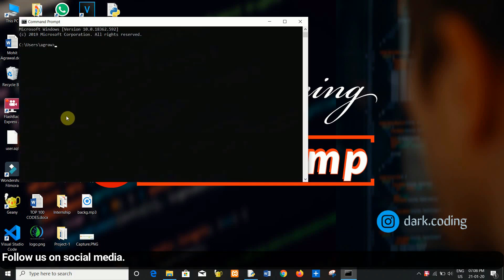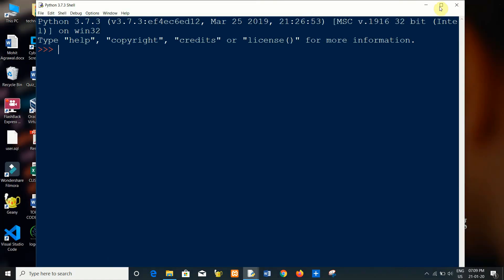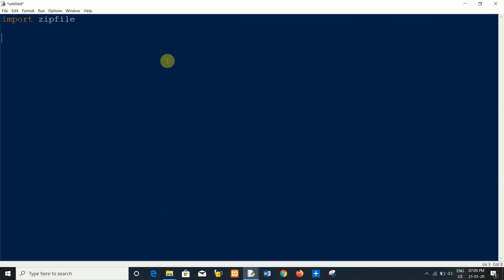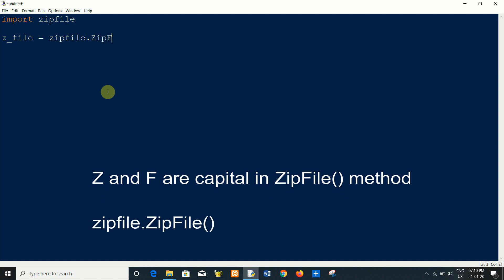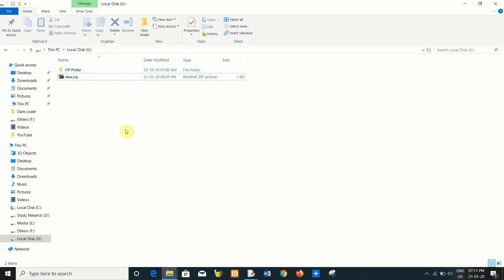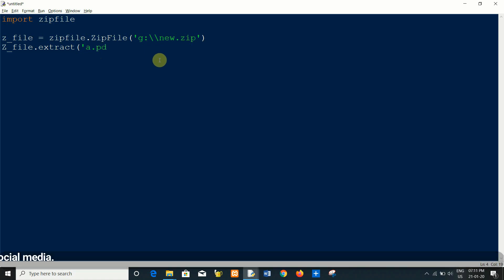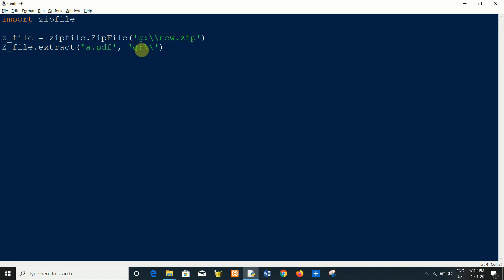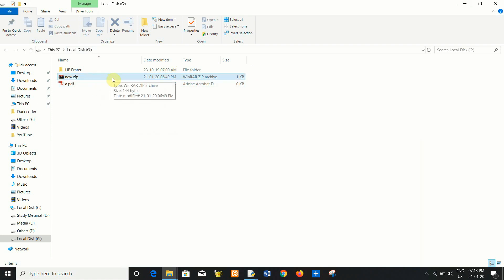Extract Zip File || Python Mini Project #4 || zipfile module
In this video, I will show you how to extract or unzip file using the python zipfile module. This is my next awesome mini python project.
You have required to install 'zipfile' module in your system
type the following pip install in CMD: